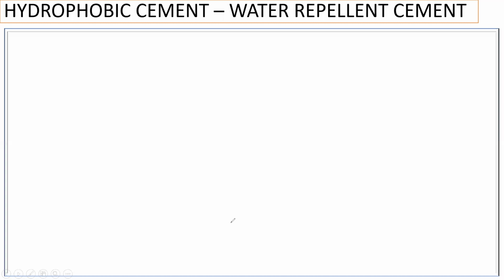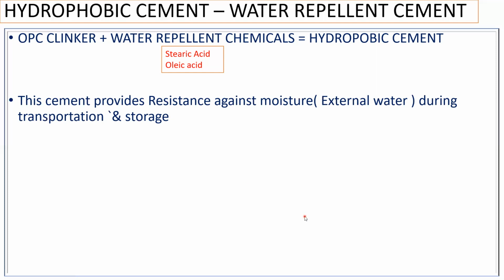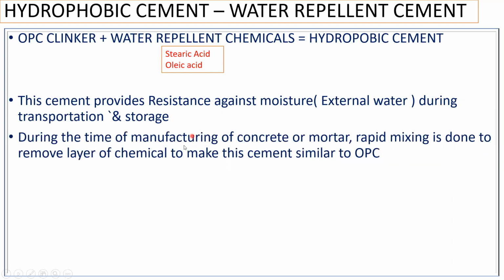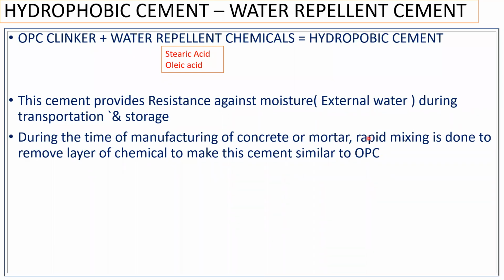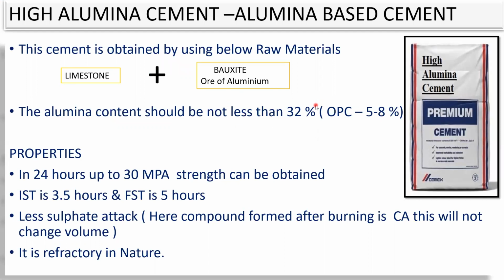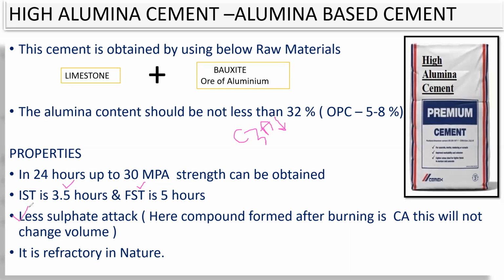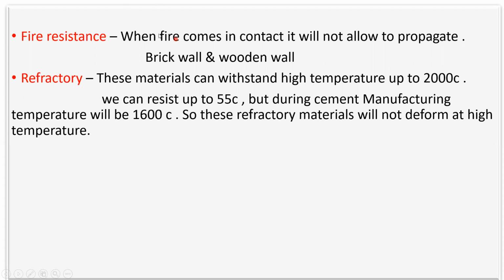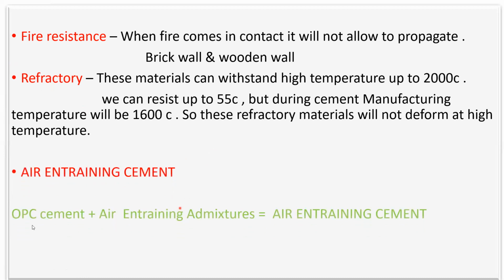VTU 4TH SEM l LECTURE 16 l CONCRETE TECHNOLOGY l Different Types Of Cement - PART 3